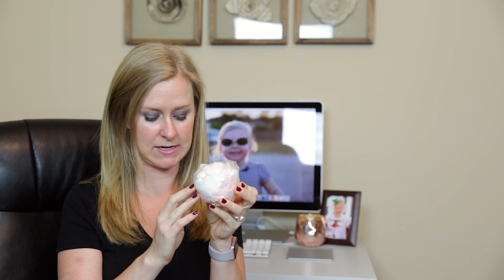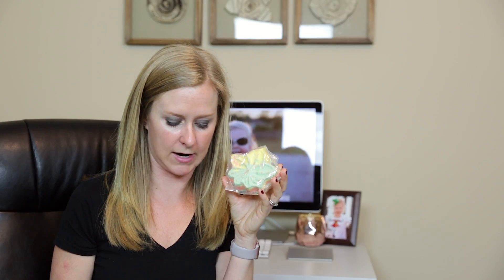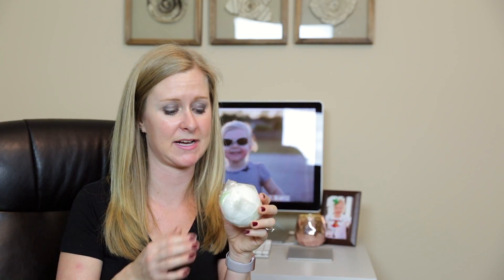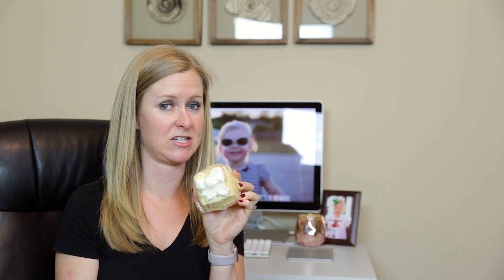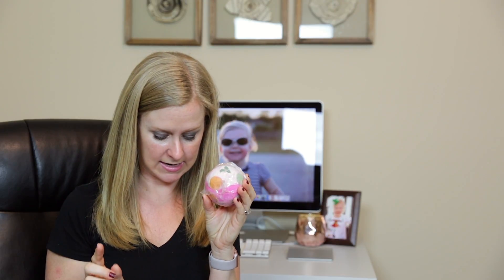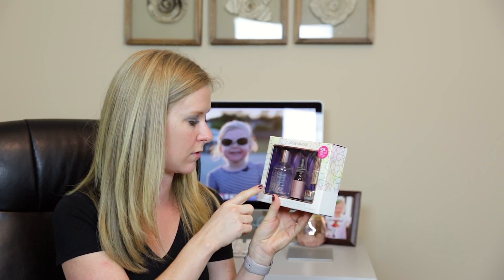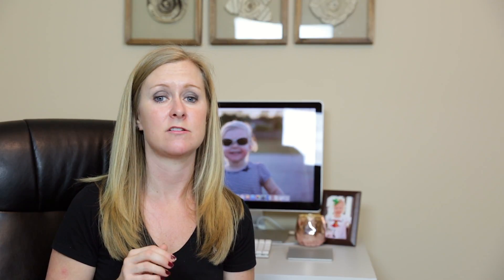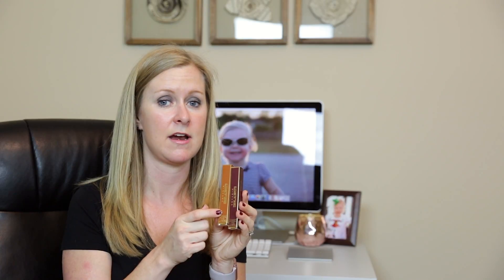Lush Cosmetics & Sephora Haul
Do you love taking baths? Then you need to check out Lush bath bombs. Also, check out a couple of items I picked up from Sephora.

Sephora Items:

Josie Maran Glowing Argan Oil Skincare Essentials

Elizabeth and James Nirvana Bourbon

Elizabeth and James Nirvana Rose